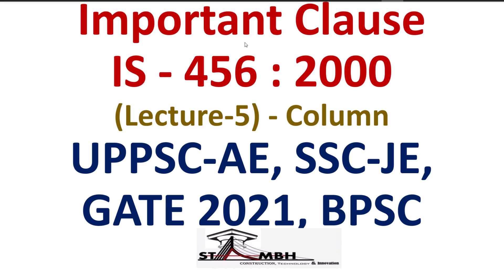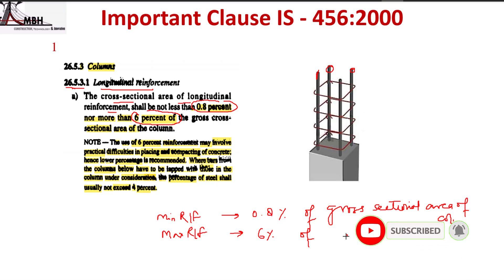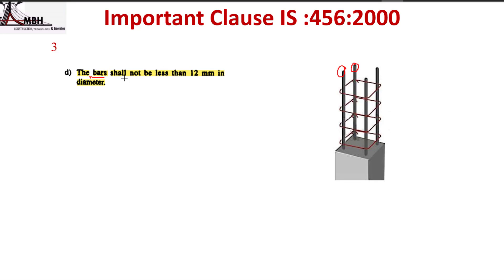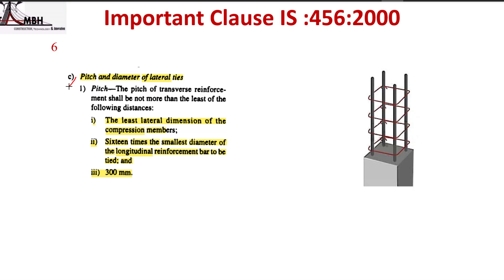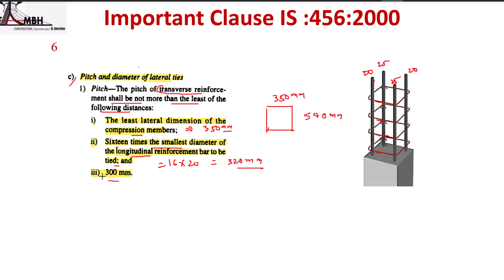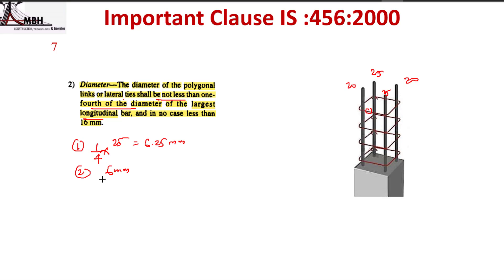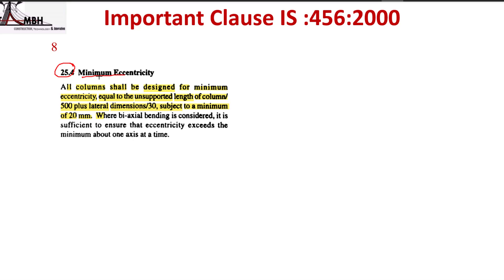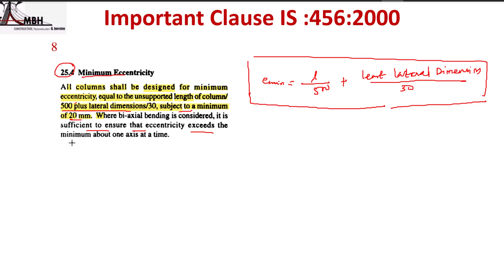Important Clause IS 456 2000 II UPPSC -AE II SSC JE II GATE II BPSC #5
Important Clause IS 456 2000 II UPPSC -AE II SSC JE II GATE II BPSC #4
live marathon class for ssc je civil, ssc je technical classes civil online, ssc je pre 2019 live classes , ssc je online civil classes, is 456 code explanation  , is 456 code explanation in hindi, is 456 mcq  , is 456 code explanation in english, Wind Load, earthquake load, Grade designation of concrete, Tesion Reinforcement, Compression Reinforcement, Shear Reinforcement, Shear Wall,